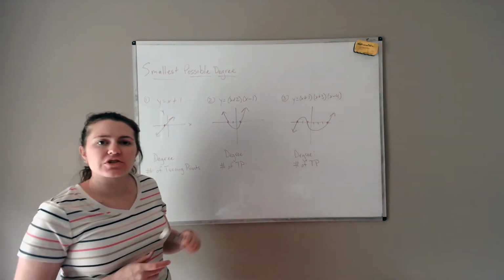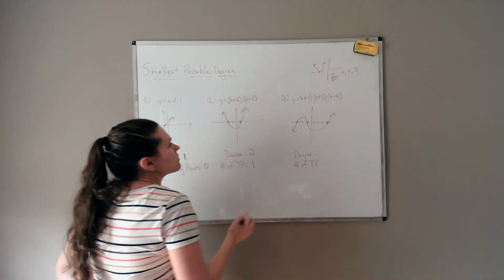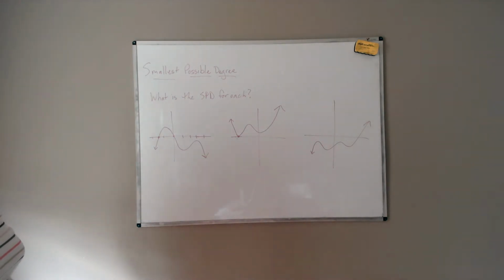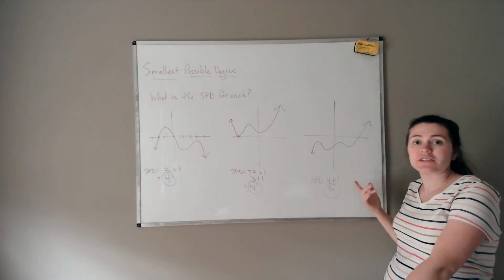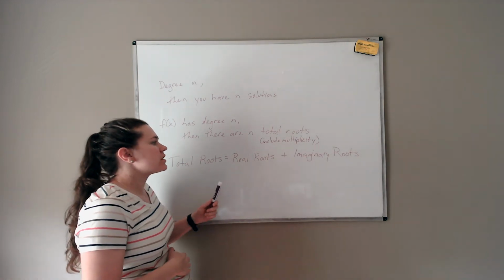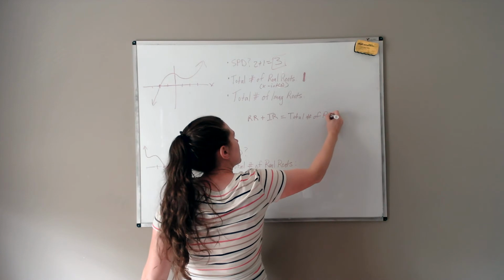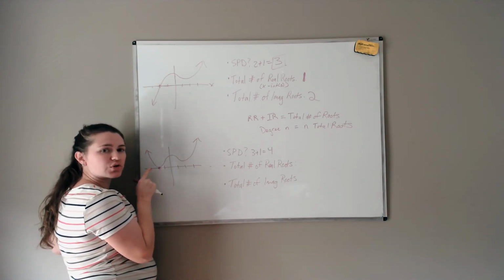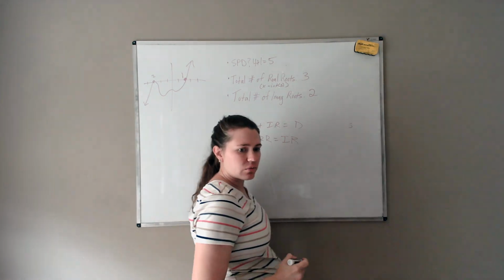Smallest Possible Degree and Total Roots